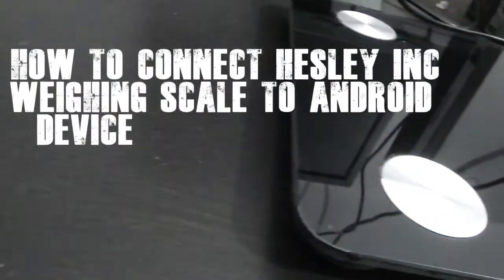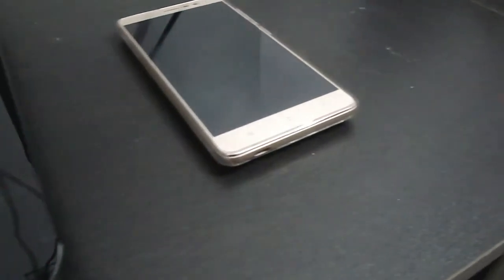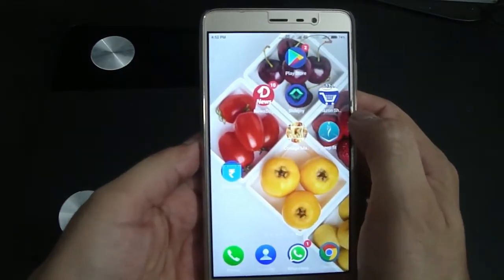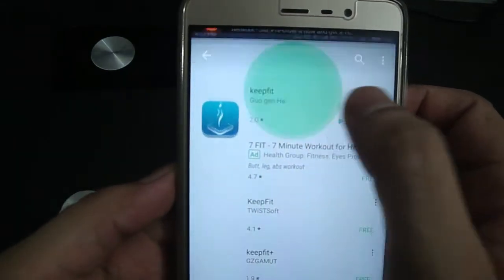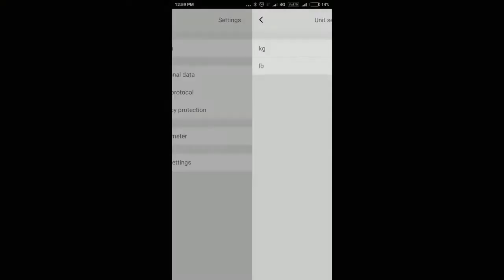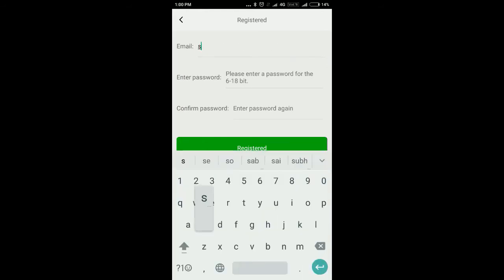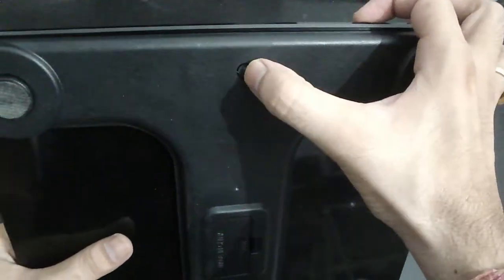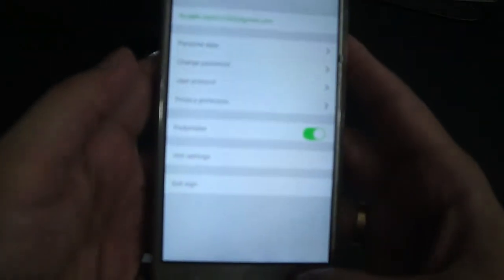how to connect hesley INC weighing scale to android device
how to connect how to connect hesley INC to android device with keepfit app

Hesley Inc Digital Bluetooth Bathroom Weighing Scale 400 Lbs/180 Kg
Use Bia Technology To Track Your Health Information About Body Weight, Body Fat, Water, Muscle Mass, Bmi, Bmr, Bone Mass And Visceral Fat (Please Stand On Scale While Touching The Four Electrodes For Atleast 15 Seconds To Get Results;Compatibility- Download The Keepfit App For Free In Apple App/Google Play Stores. Works With 4.0 Bluetooth & Supports Android 4.3 & Ios 7.0 Or Above System

Multifunction Digital Electronic Weighing Scale - Auto-Power-Off, Auto-Zero, Low Battery And Overload Indication;Easy To Read Backlit Lcd Display Wide Application Range - 2 Available Units Of Measure: Lb, Kg; Max Weight Capacity Of 400Lb /180Kg;